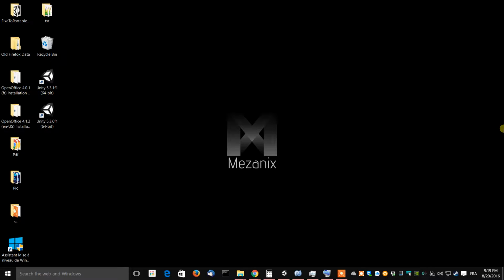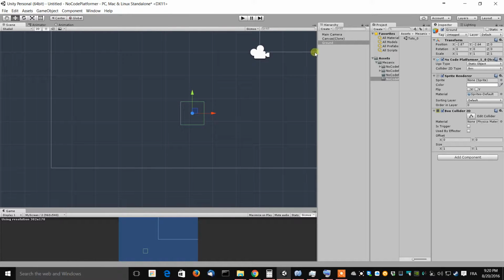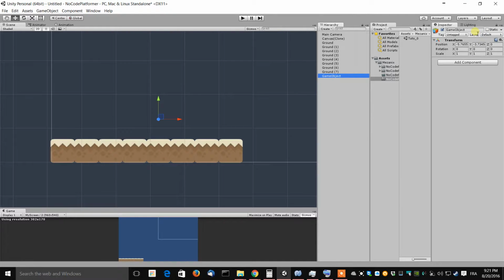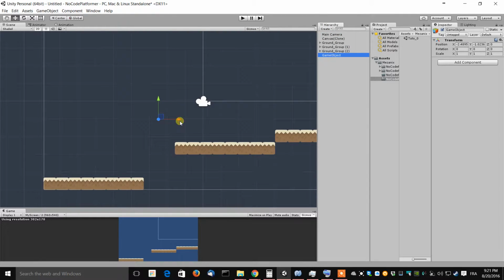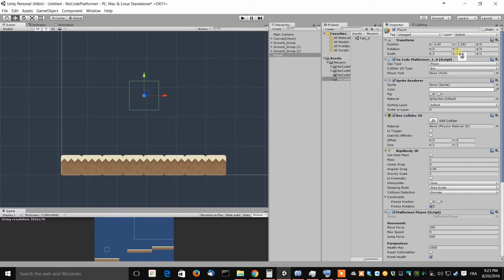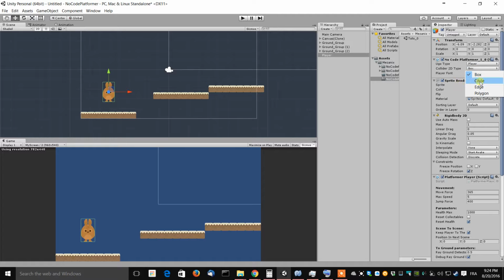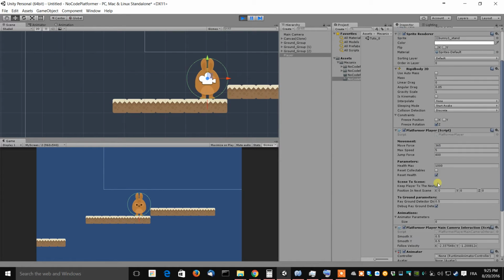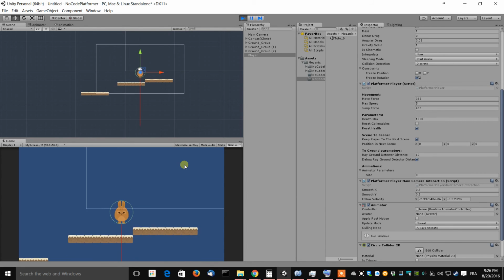No Code Platformer 1.0 _ The Player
You want to do a 2D platformer game with Unity but you don't know how to code.

No Code Platformer 1.0 is for you, by few clicks you can set up your platformer game. You don't have to code, you don't have to use visual scripting.

No Code Platformer 1.0 is coming soon To the Unity Asset Store.

In this video I show you how you can, by few clicks, set up a Player controller.

Regards,

Mezanix (Do it with Unity Assets)